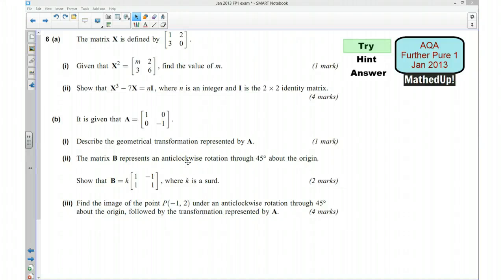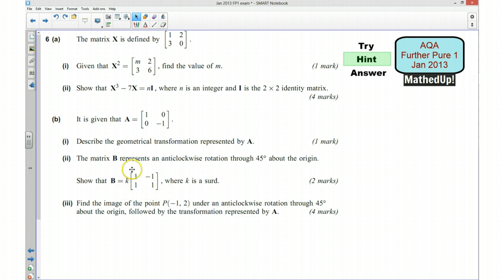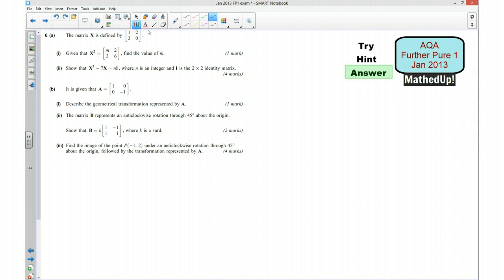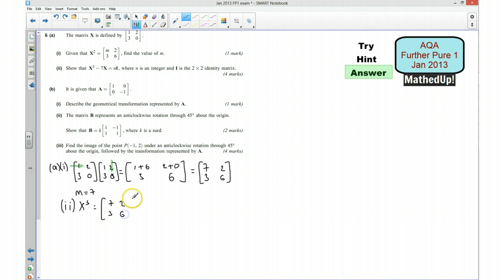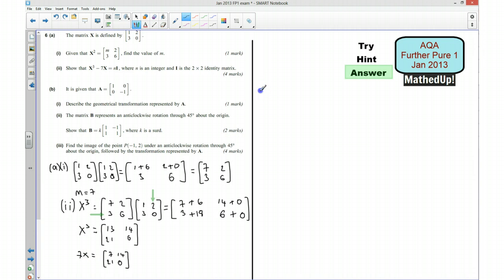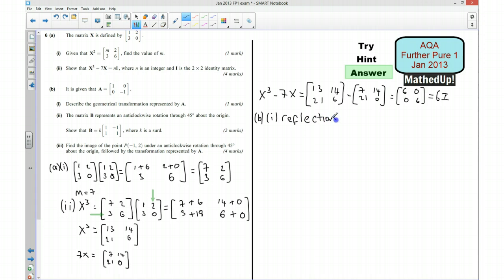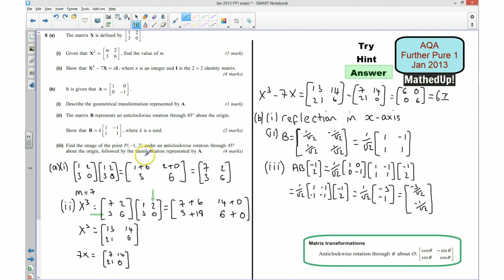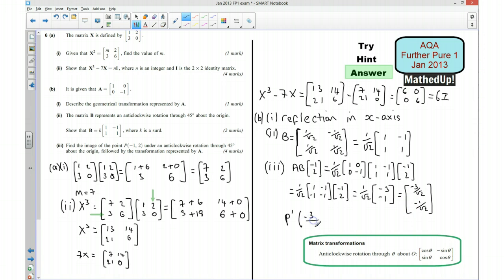AQA Further Pure 1 FP1 Jan 2013 Q6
AQA Further Pure 1 exam paper question on matrix algebra. Includes products of matrices and transformations of matrices.